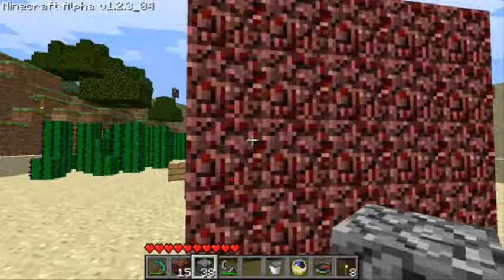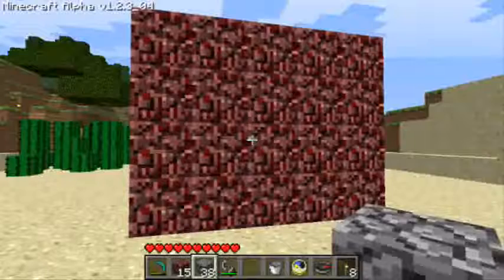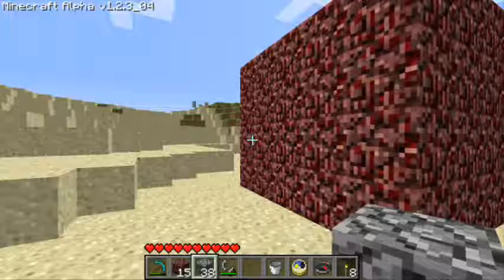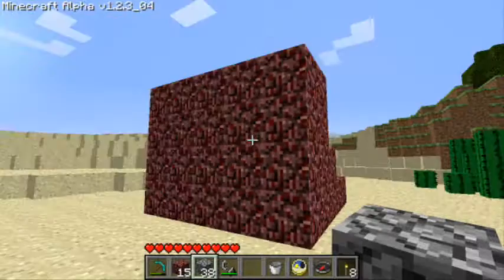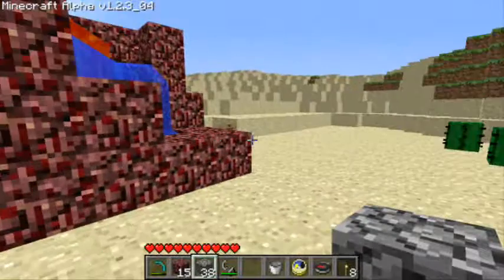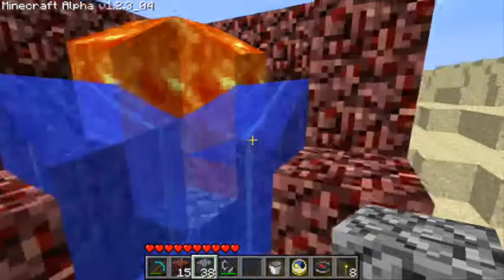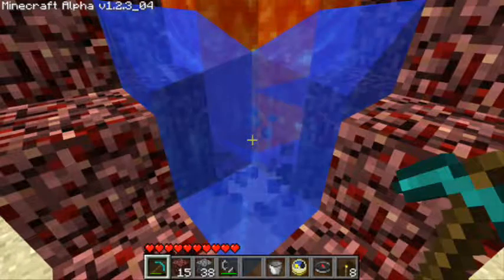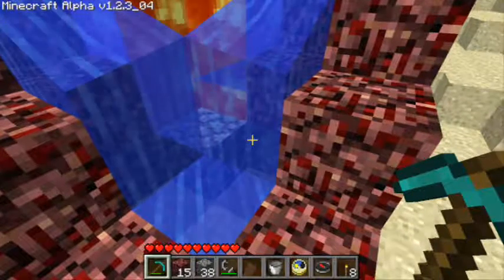The AMAZING STONE MAKING MACHINE!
How to make the AMAZING STONE MAKER which can be tweaked to make THE AMAZING OBSIDIAN MAKER. sorry about frame and audio it was late and i had to do this on Windows movie maker and my audio encoders weren't working